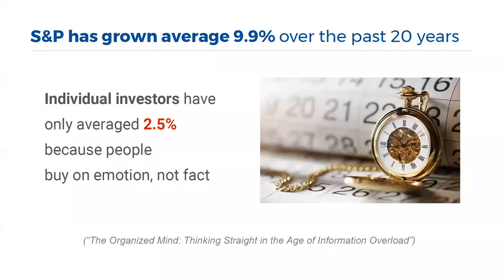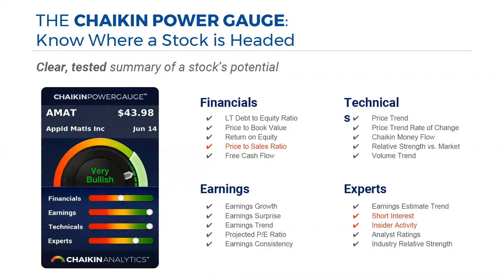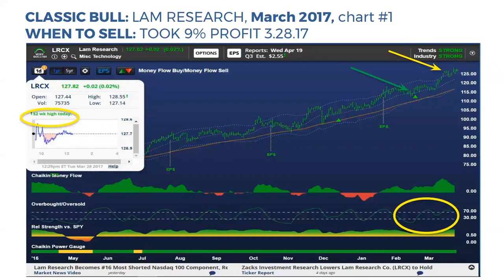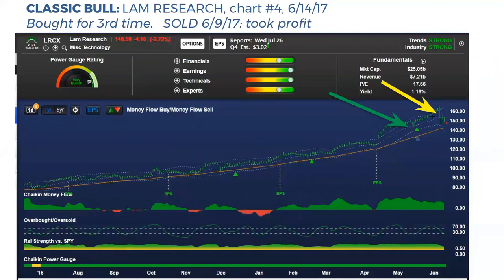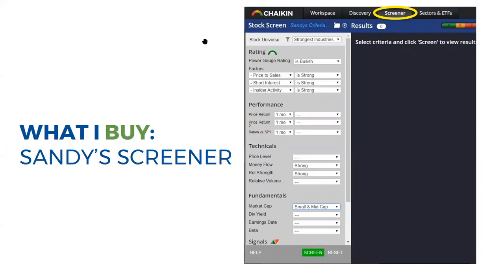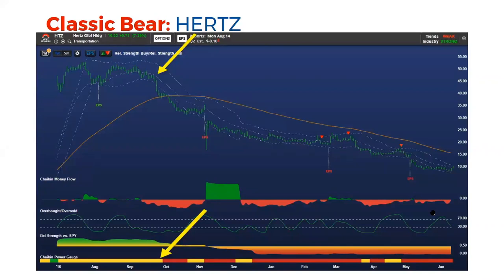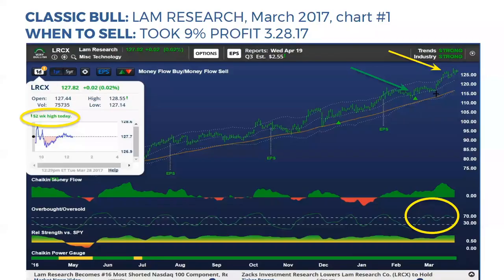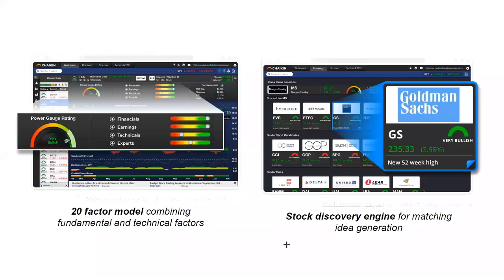How to Predict Where a Stock is Headed and Create High Probability Options Strategies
Predicting the direction of a stock and deciding on a strategy: these are the two most important decisions for any investor or options trader.

Discover how to pinpoint the direction of a stock AND create the right options strategy around it. Our experts, Sandy Chaikin and Josh Mindlin, will share their step-by-step secrets on how they identify bulls and bears, and how they trade them for maximum profits.